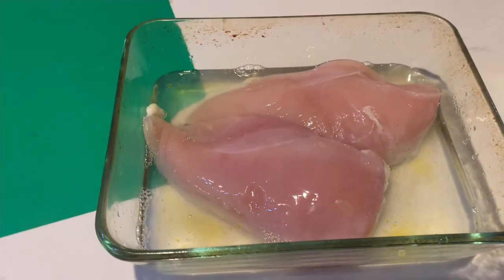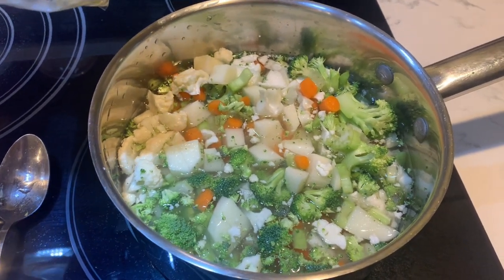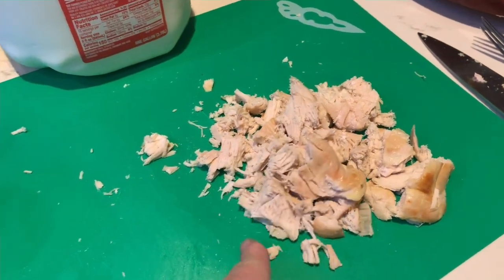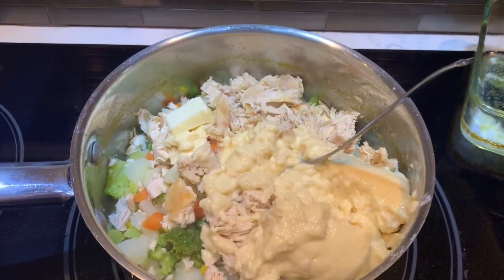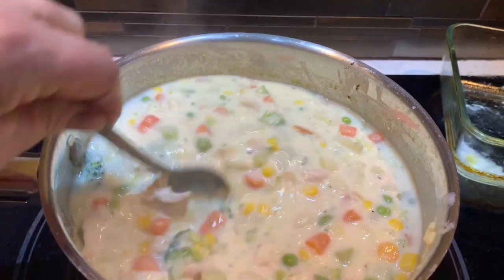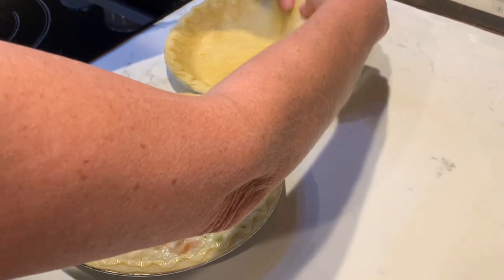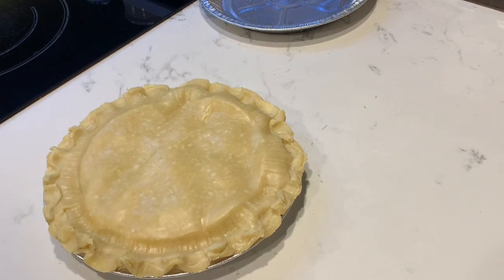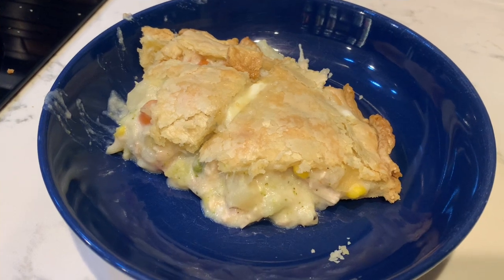Save Money By Eating at Home. How to Make Easy, Inexpensive Chicken Pot Pie.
This video contains step-by-step instruction on how to make an inexpensive, easy, quick chicken pot pie.

Are you tired of spending too much money on groceries and other household expenses? Are you looking for simple ways to save money? Are you trying to save money or stay within a tight budget?  Crazy Cheap Chick provides quick, easy tips on how to save money, budget better, feed your family for less and stretch every dollar. Crazy Cheap Chick teaches that it's not about making more money, it's about the well management of your current income. Follow her budgeting tips to save money in every area of your life.